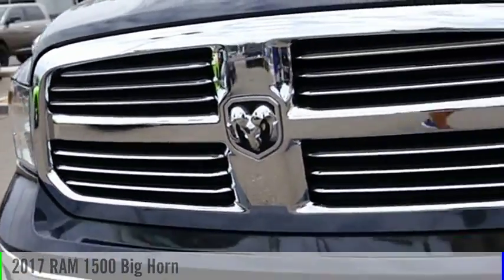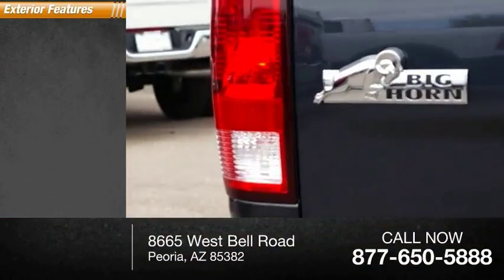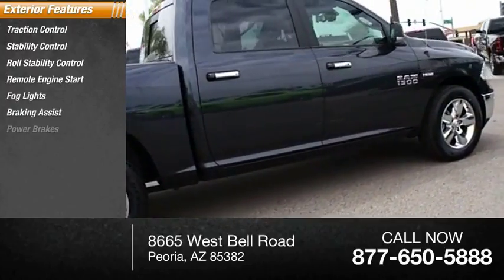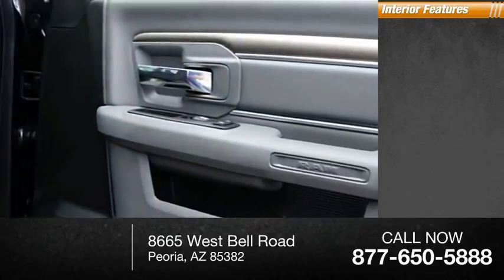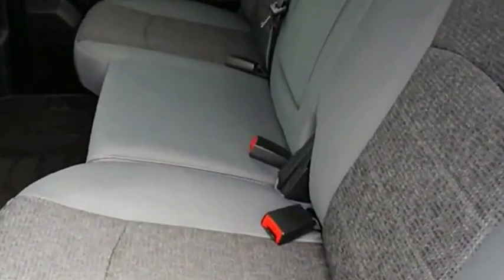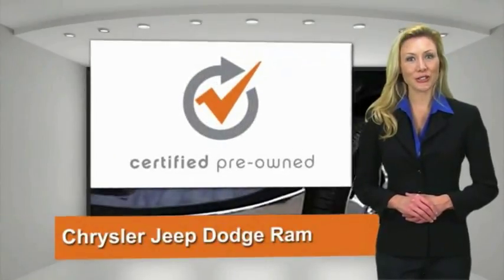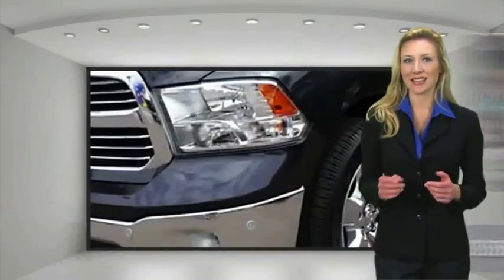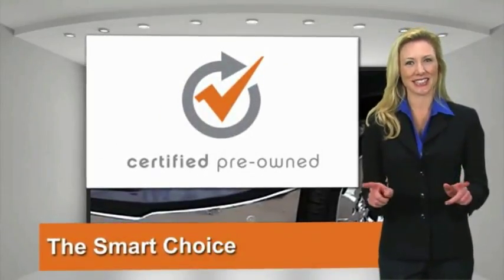2017 RAM 1500 Peoria AZ P14992